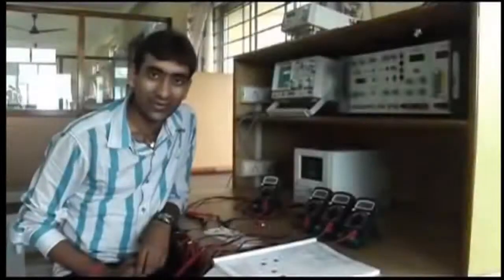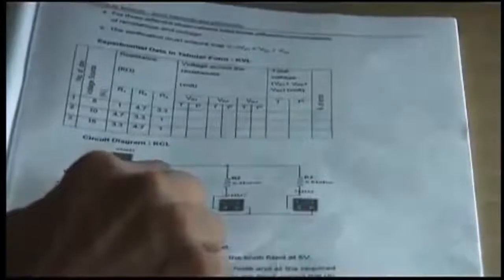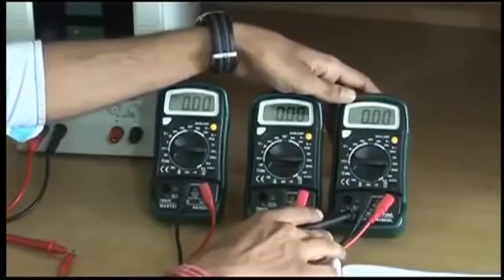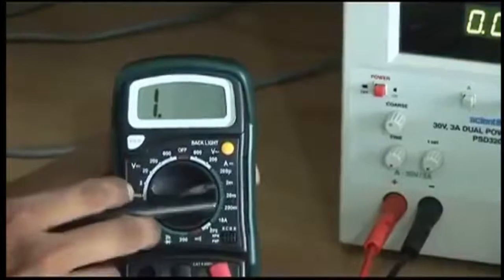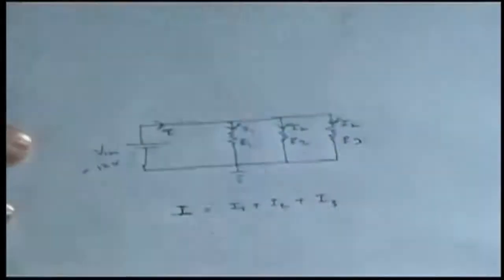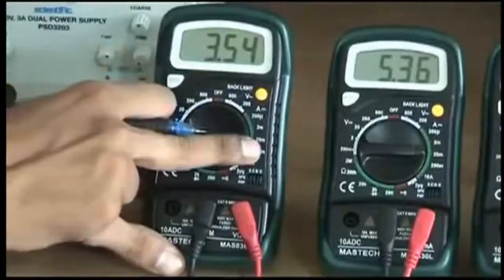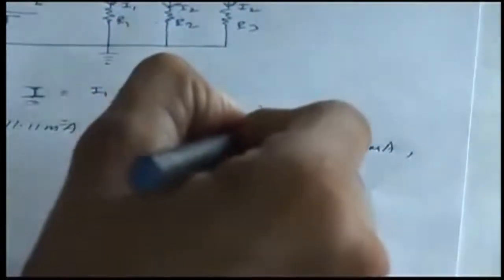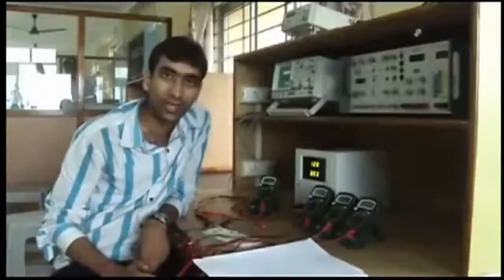Engineering Labs, Verification of Kirchhoff's Current Law, KCL Lab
Demonstrate the little theory of KCL, How to patch the circuit on breadboard, How to connect the power supply and setting up the multimeter, How to measure Voltage,Current & Aprove the Kirchhoff's Voltage Current Experiment with equation.